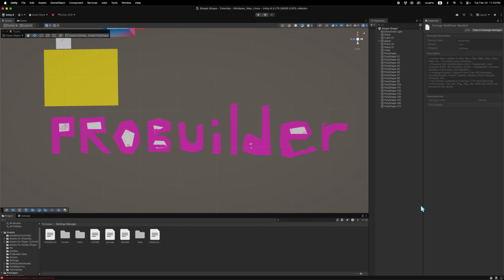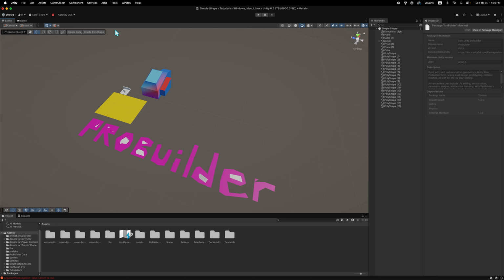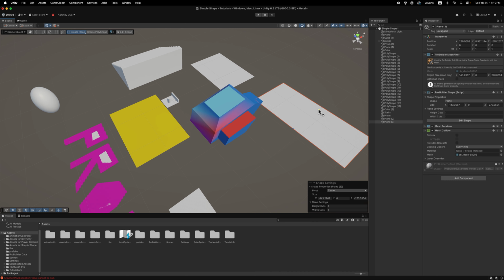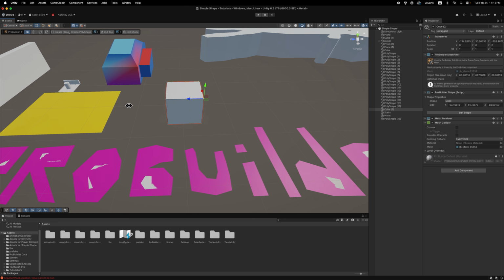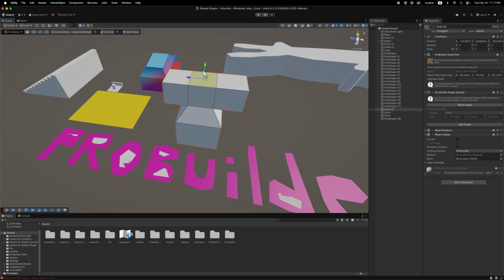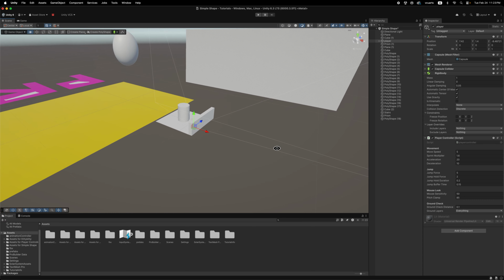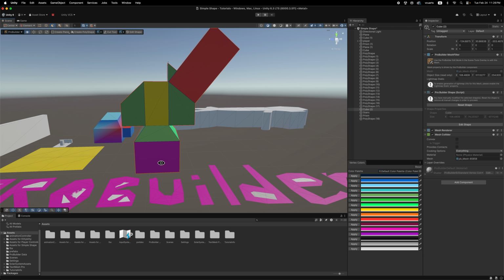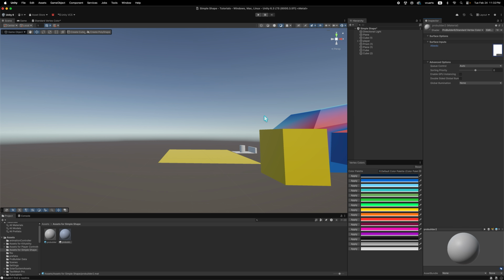ProBuilder in Unity Introduction Tutorial 2026